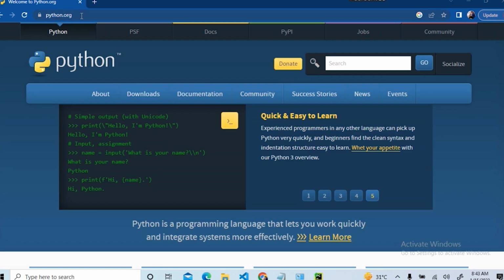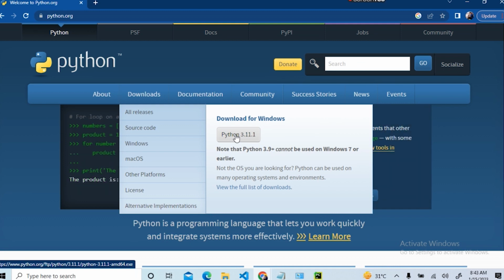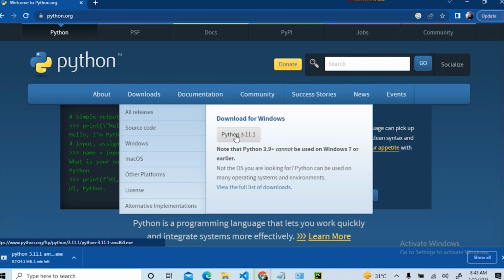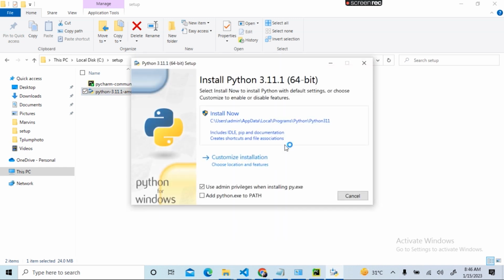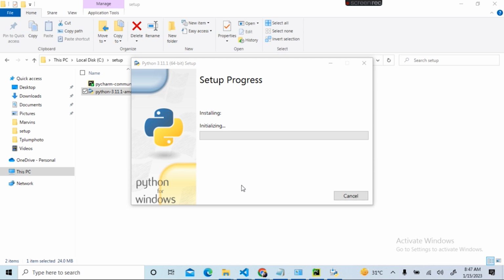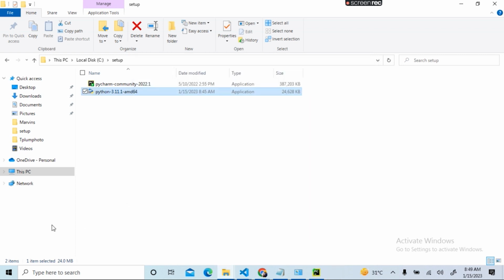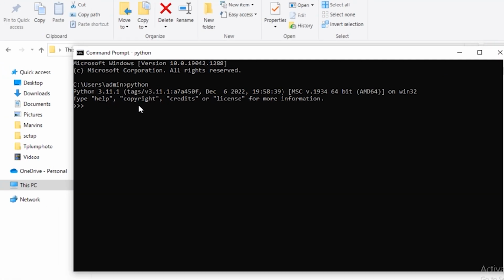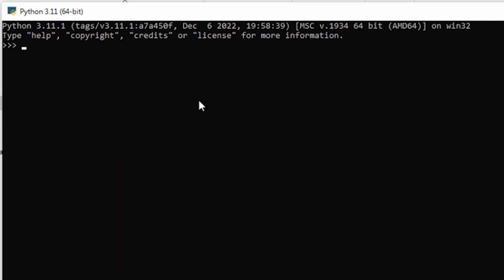Python Installation For Beginners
In this video you get to learn how to install Python 3.11 which we will be using in learning python language.

Follow the steps in the video to install it properly